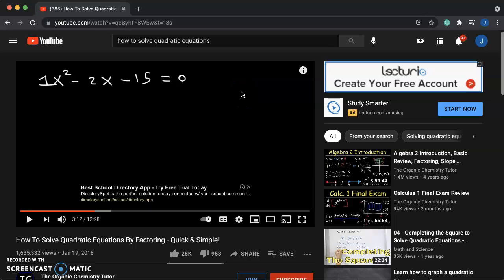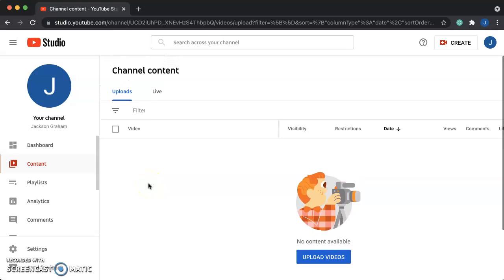Youtube as an Educational Tool - Jackson Graham ED350/520-01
Using Youtube as an educational tool.